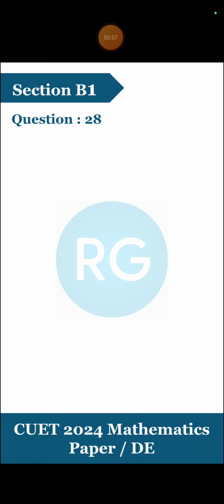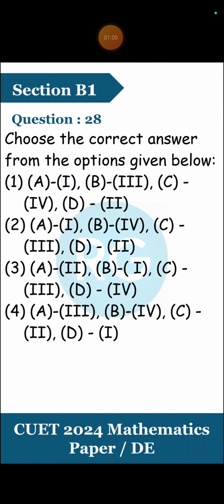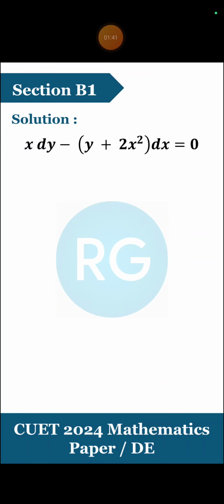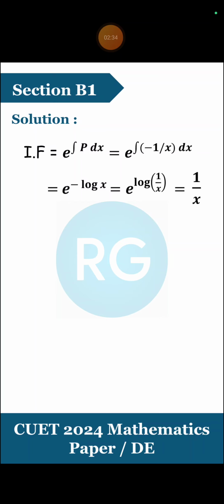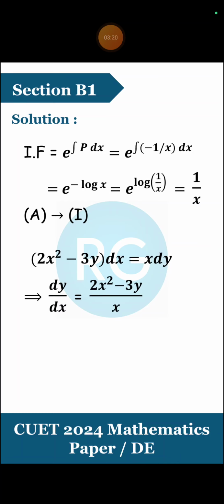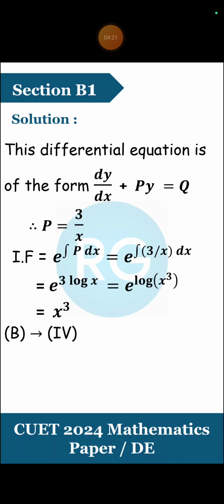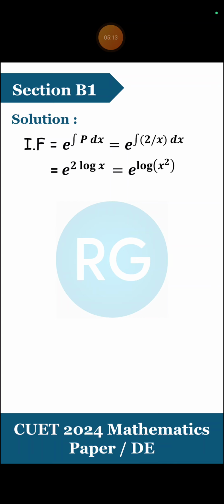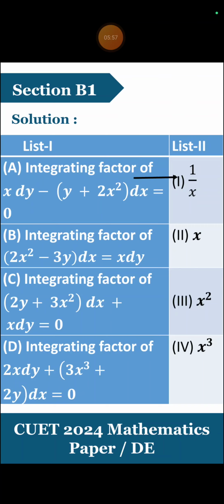CUET Maths 2024 Solutions | Section B1 Question 28 | Choose the correct answer from the given....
Follow this series CUET 2024 Maths paper solution!!